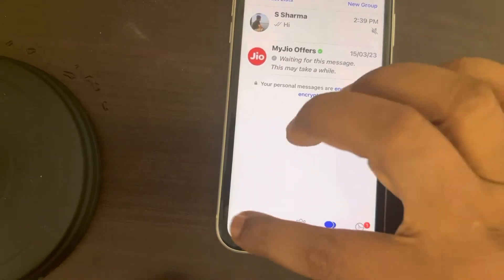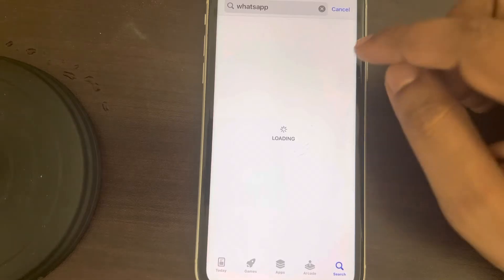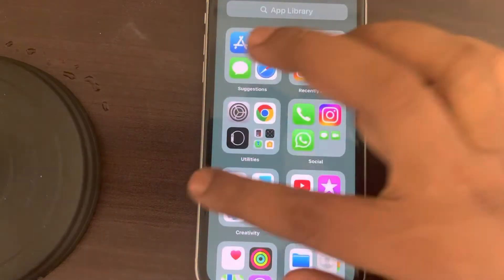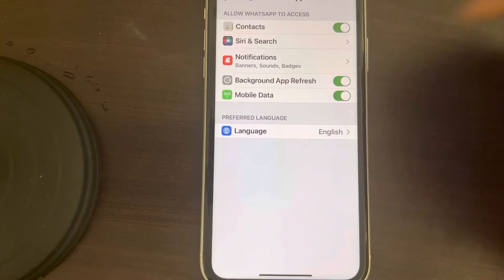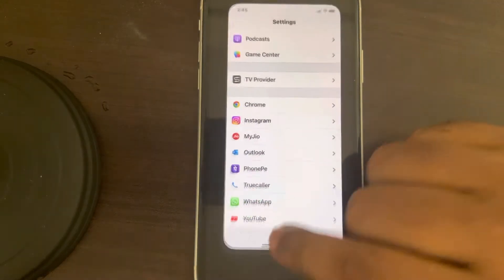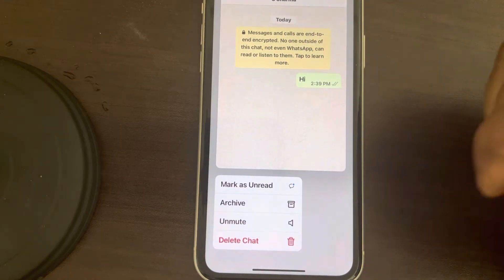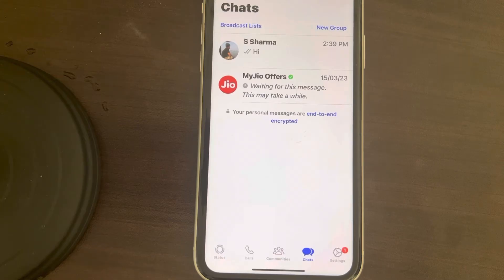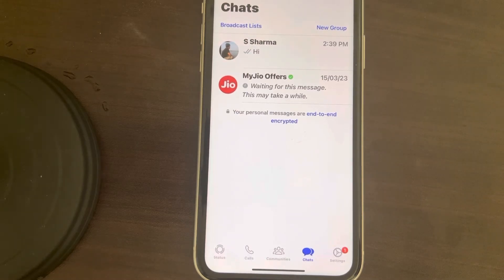WhatsApp status not showing on iPhone fix